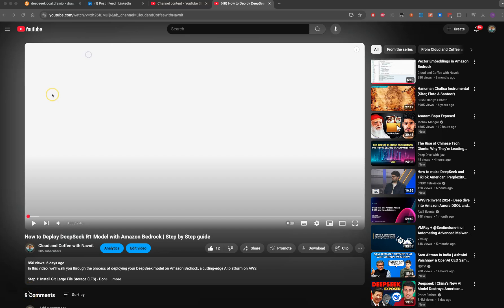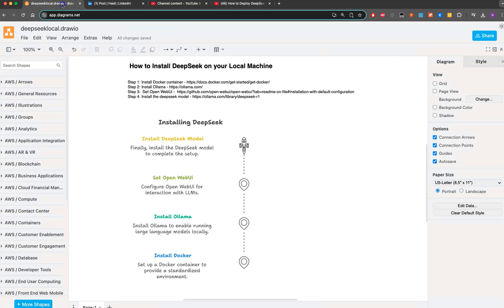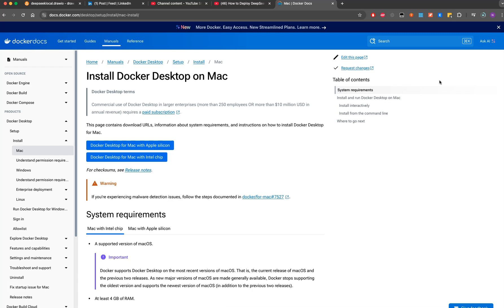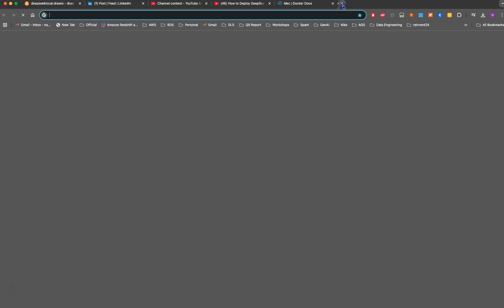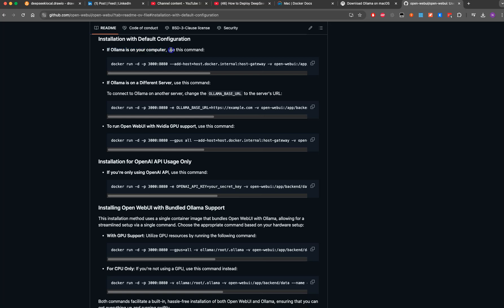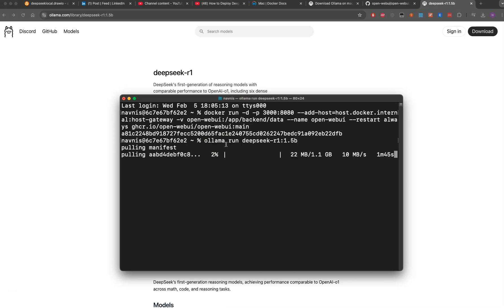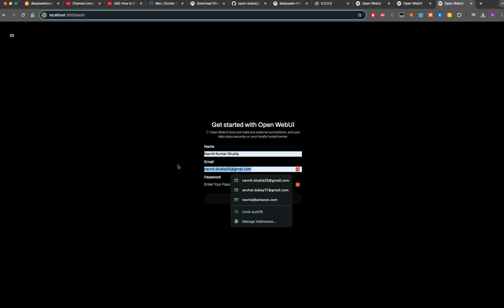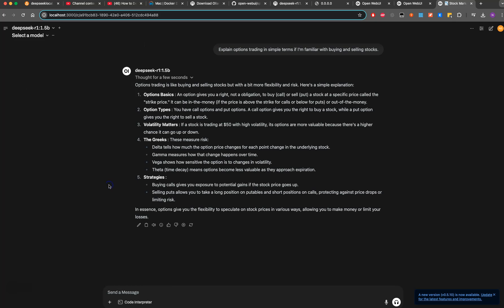How to Install DeepSeek on Your Mac for Free | Step by Step Guide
How to Install DeepSeek on Your Mac. (Skip to 1:00 min to see the installation steps)

02:15 mins : Step 1: Install Docker container
04:00 mins : Step 2: Install Ollama
05:15 mins Step 3: Set Open WebUi
06:20 mins Step 4: Install the deepseek model